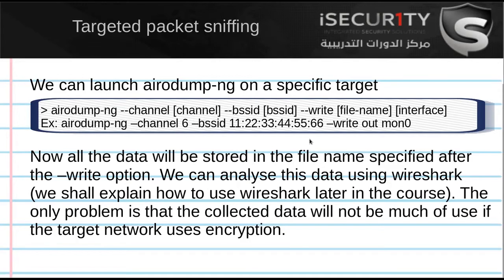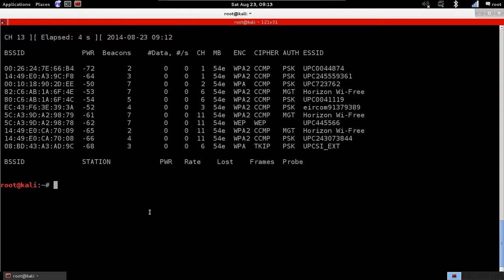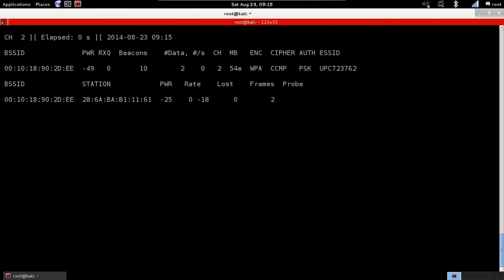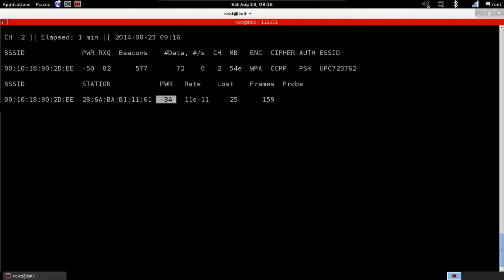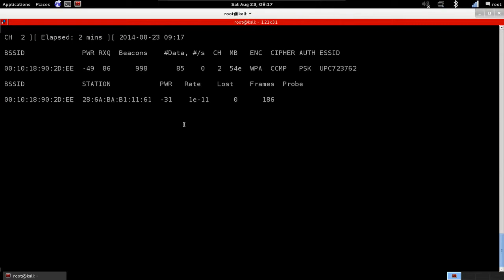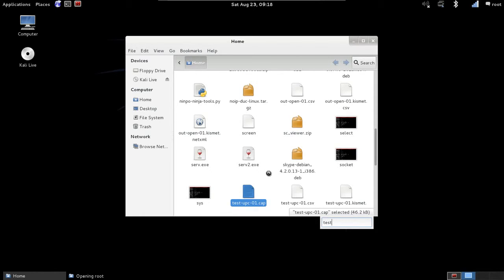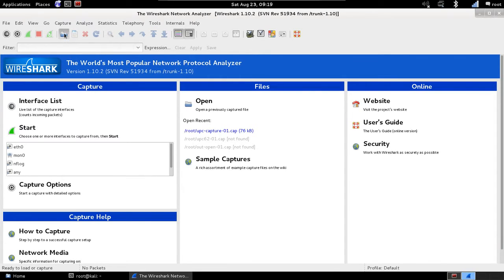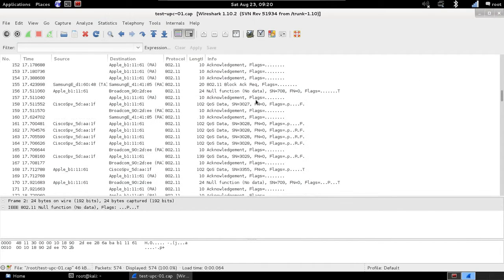6. Targeted Sniffing HD